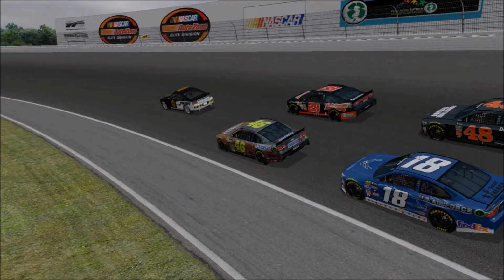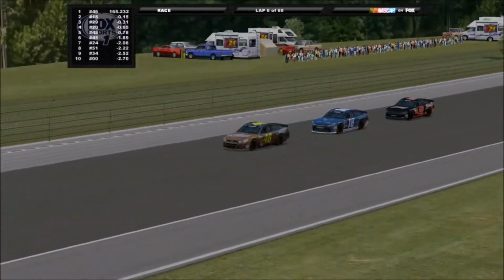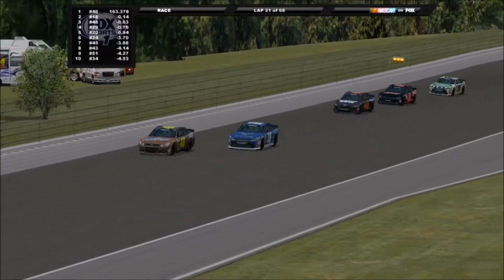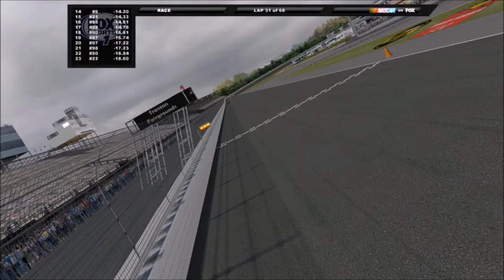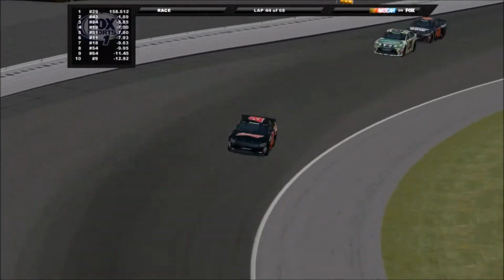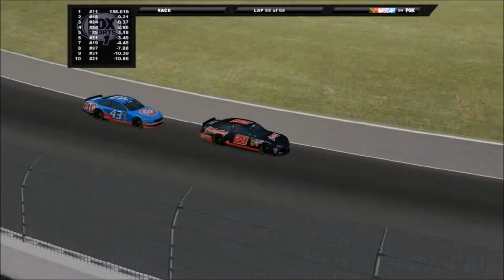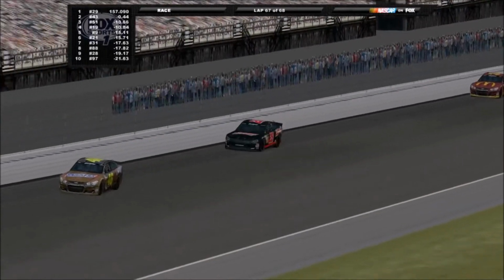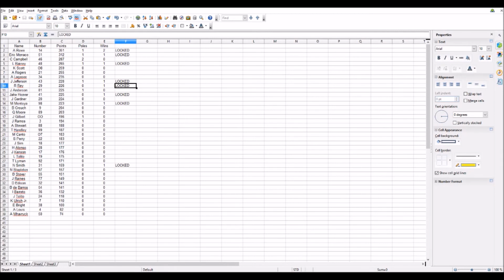Energizer NROL Cup Series | S1 R9 | Valvoline 500